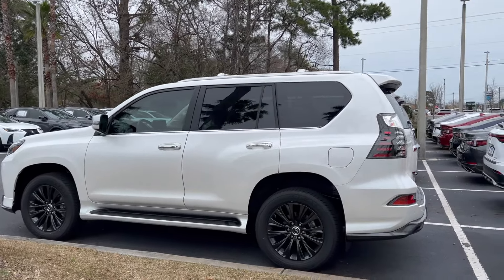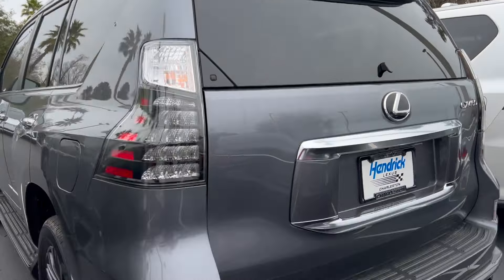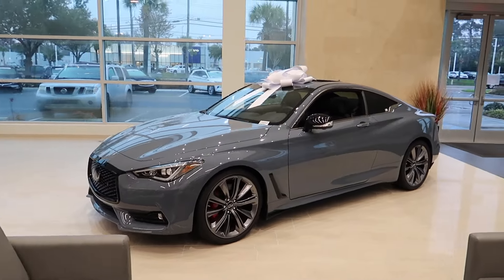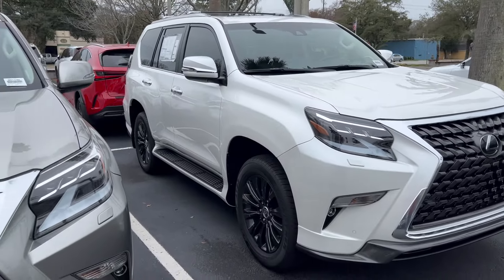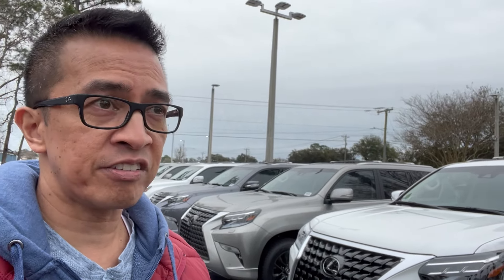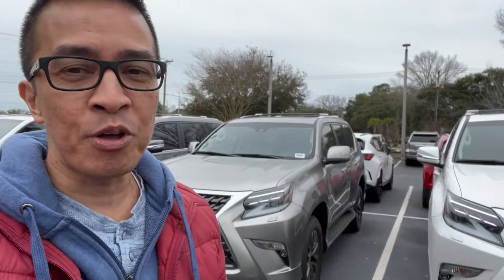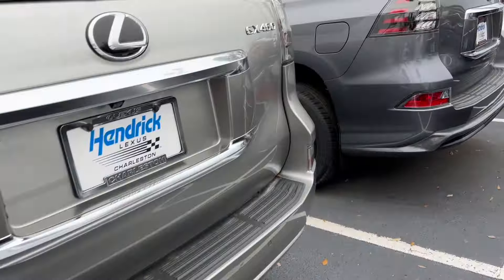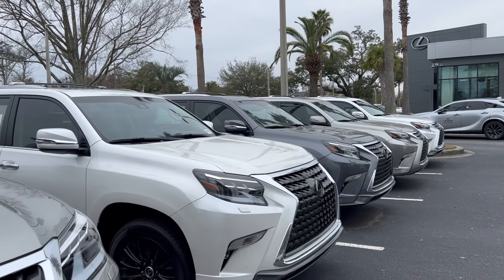I MISSED an opportunity to buy a Lexus GX460?!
When I made this video I was expecting their would be one or two 2023 Lexus GX460s remaining at my local dealership after a few weeks, I was wrong...All were sold.  I may buy a used GX or wait to see how the NEW 2024 GX550 drives.